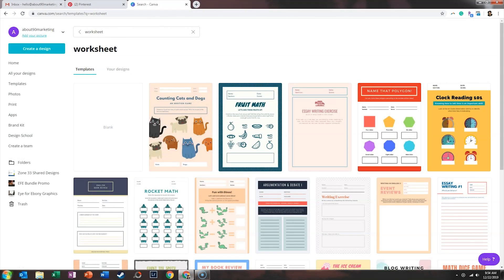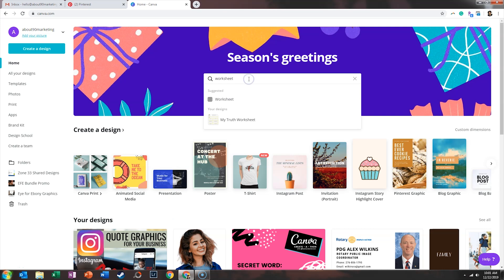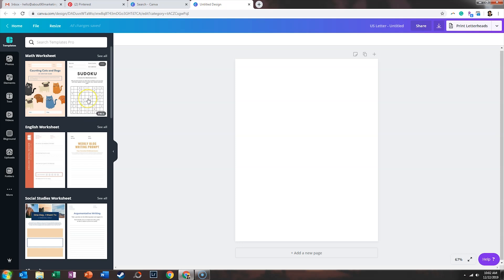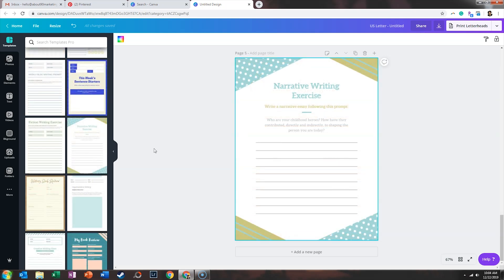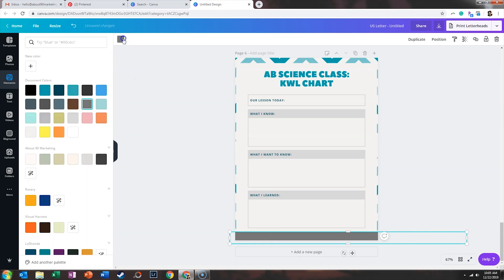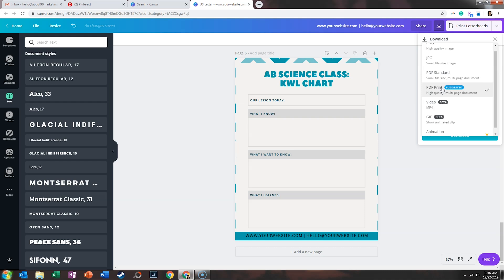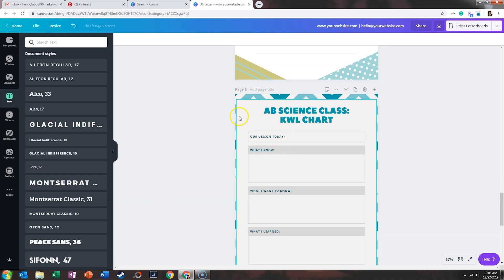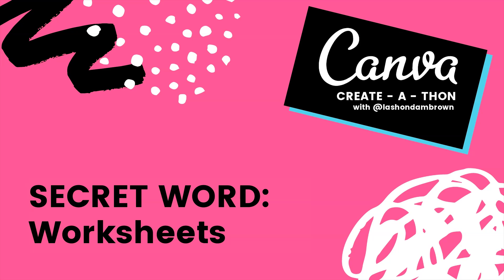How to Design Worksheets with Canva | Canva Tutorial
Canva makes it super easy to create worksheets and export as PDF's to help grow your email list. Don't have a Canva account? Setup up an account using to snag your FREE 45 Day Canva Pro Trial